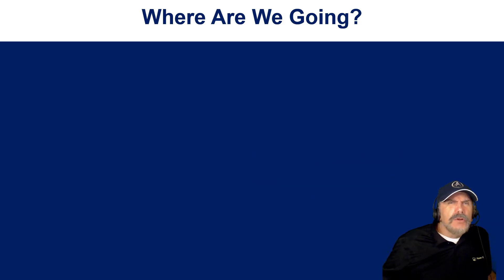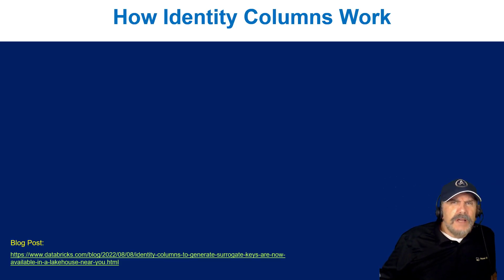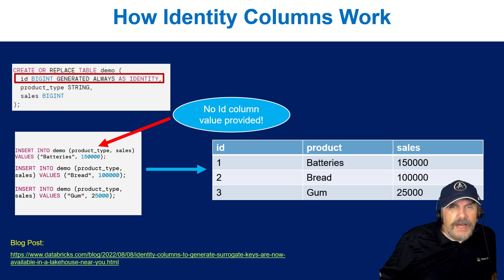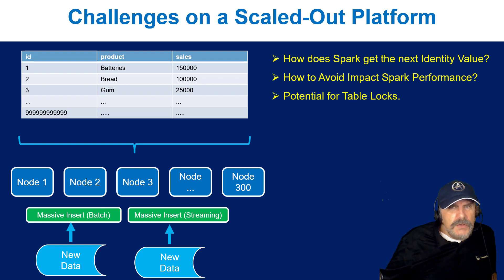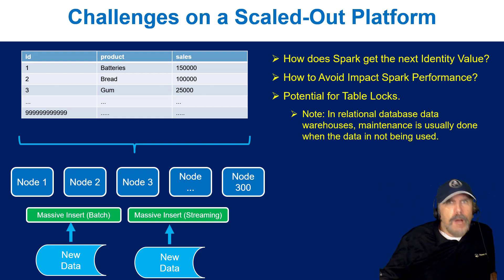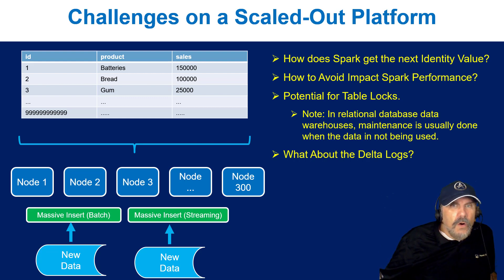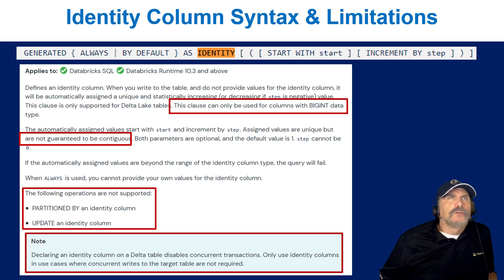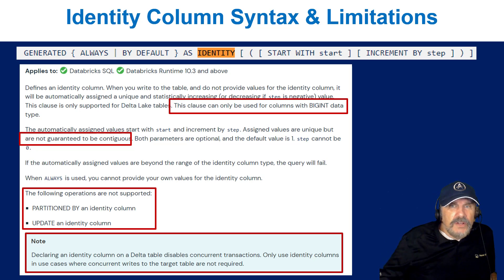How and When to Use Databricks Identity Column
Databricks added support for Identity Columns similar to the same feature found in relational databases.  How do you use it?  Should you use it?  How does it differ from Identity columns on relational databases?  Before you use the Identity Column feature, you need to watch this video.